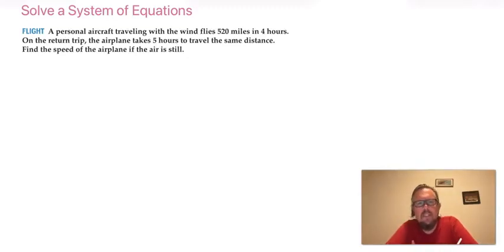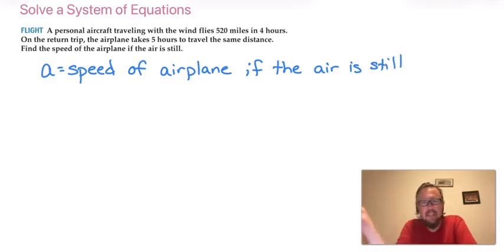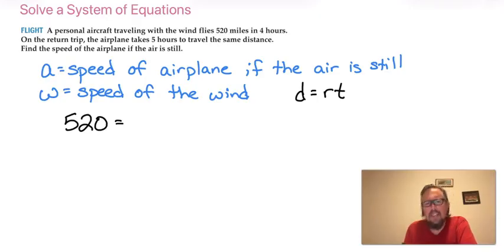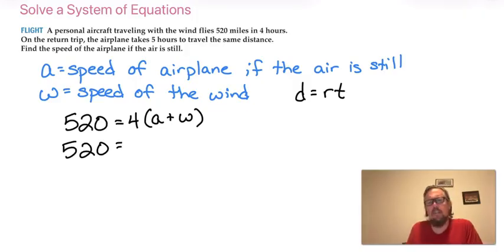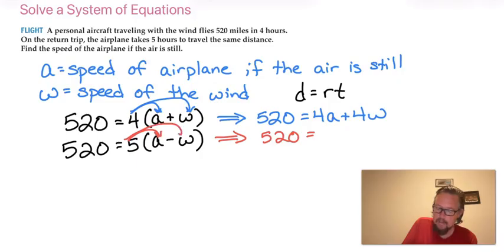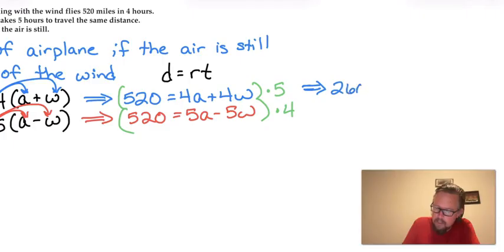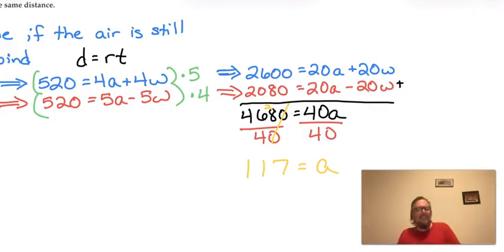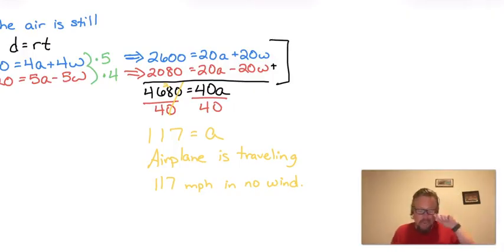Lesson 6.4.3 Elimination Using Multiplication: Solve a System of Equations